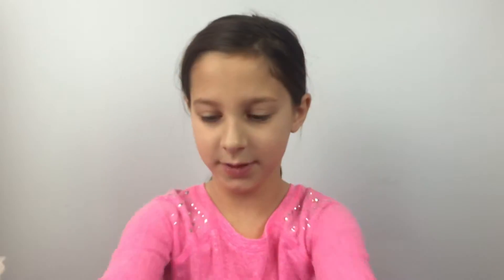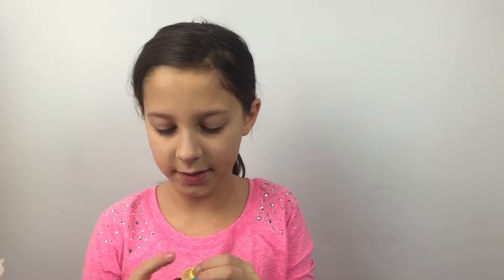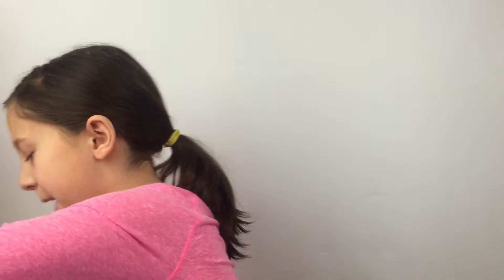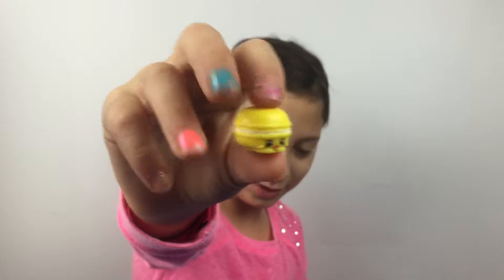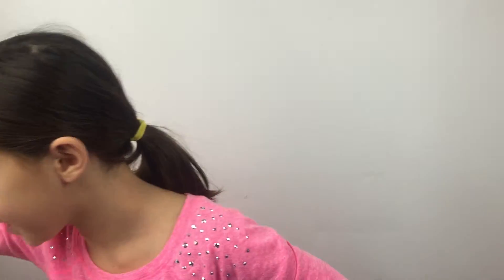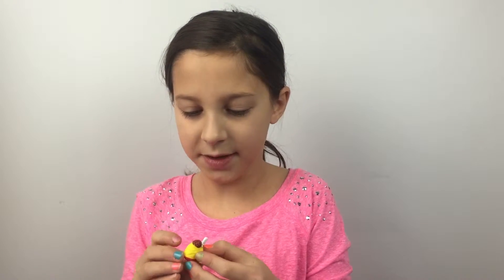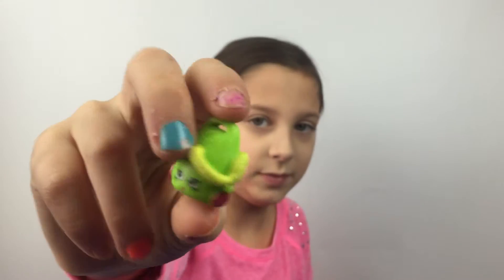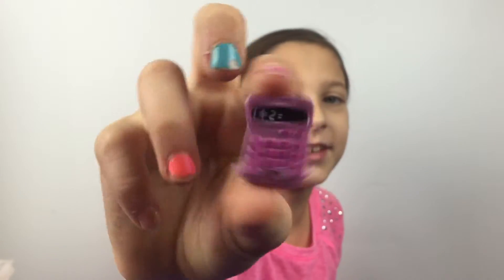Shopkins collection so far...